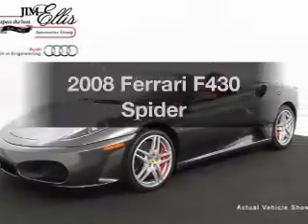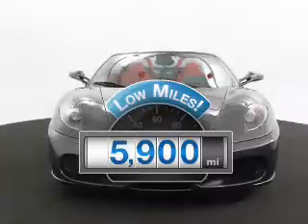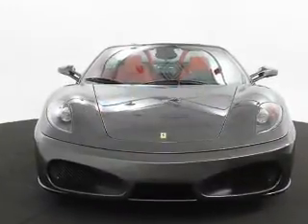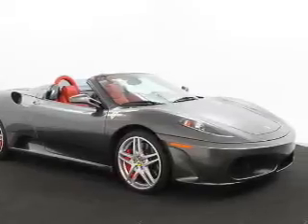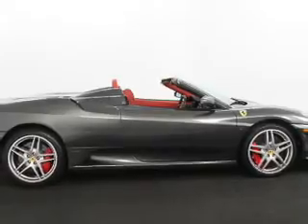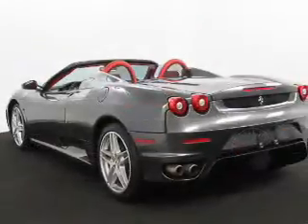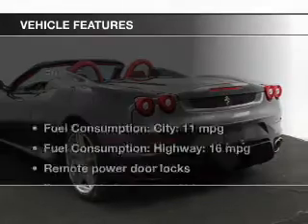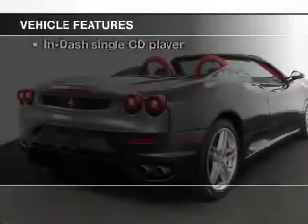2008 Ferrari F430 - Atlanta GA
Year: 2008
Make: Ferrari
Model: F430
Trim: Spider
Engine: 4.3 liter 8 cylinder 32 valve
Transmission: 6-Speed Manual
Color: Gray
Mileage: 5900
Address:
5901 Peachtree Industrial Blvd